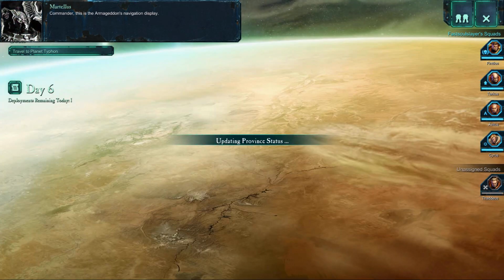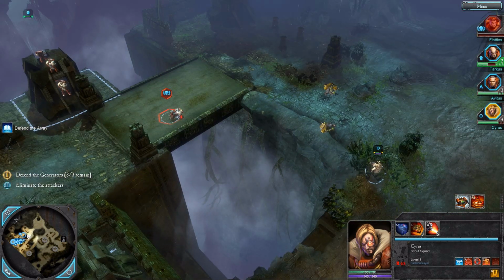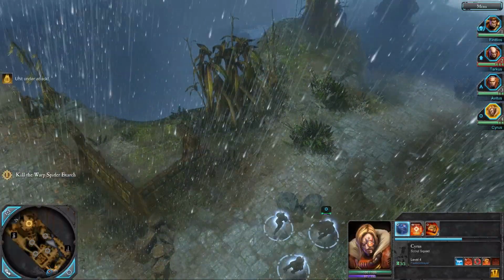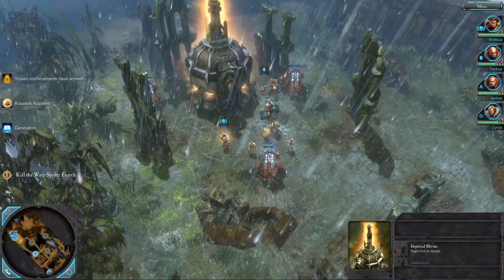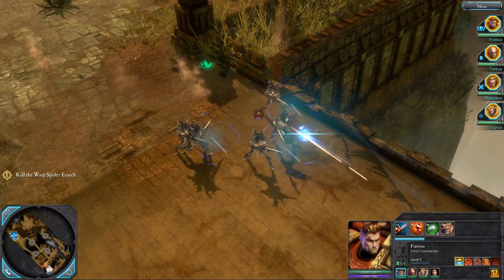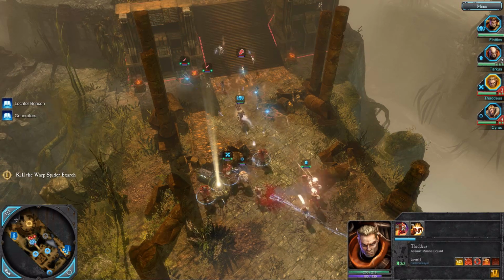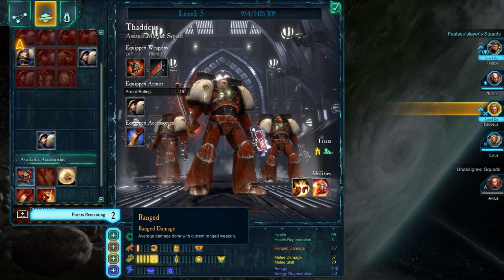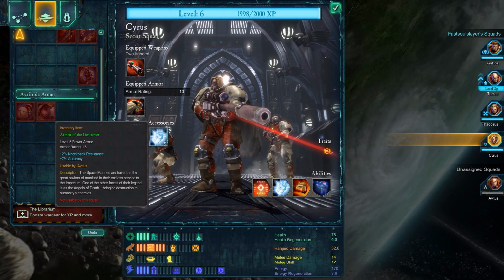lets play Dawn Of War Episode:6 Why did i do that